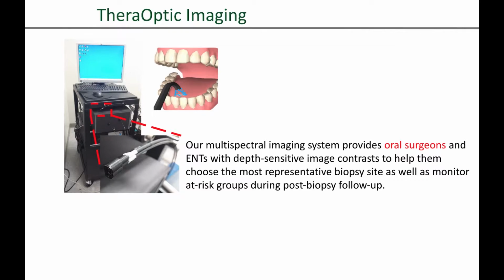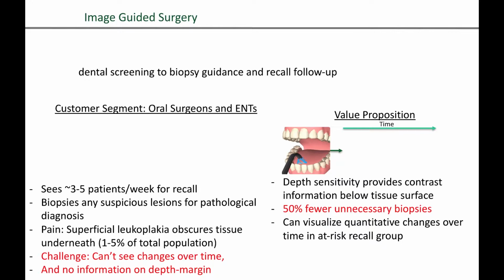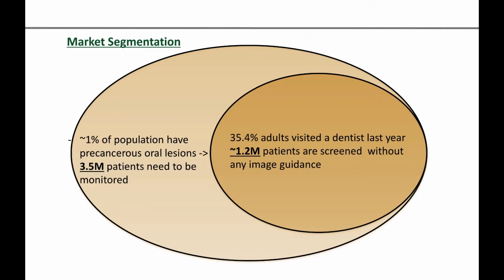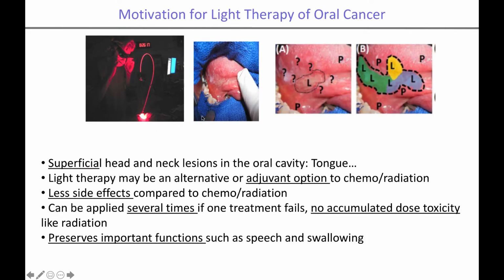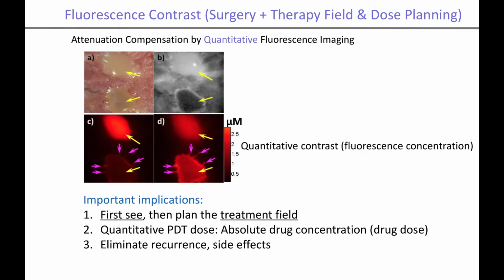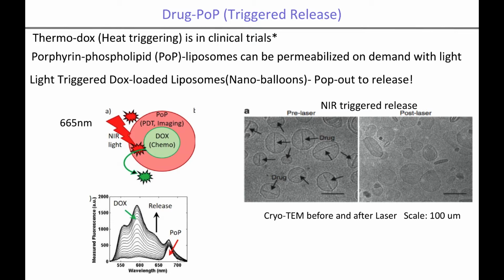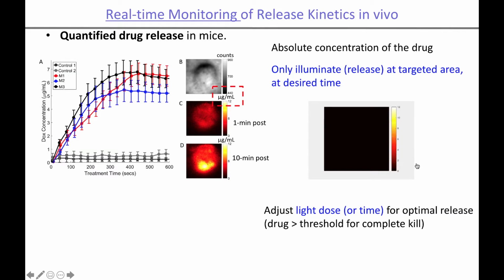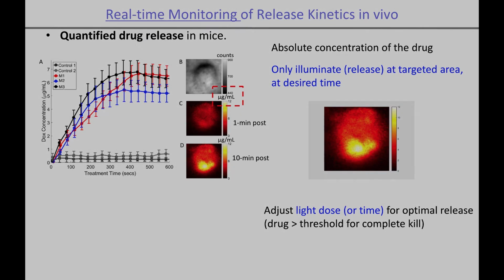Endoscopic Spatial Frequency Domain Imaging (eSFDI)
A flexible endoscopic imaging system for image guided surgery of oral cancerous lesions